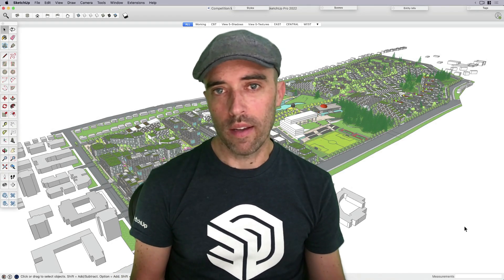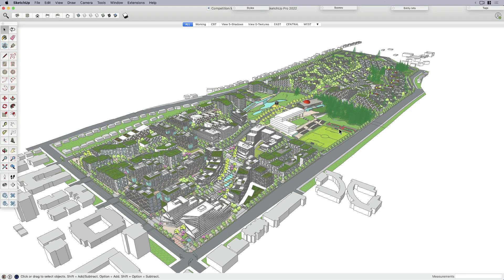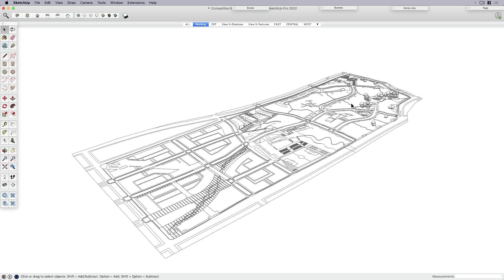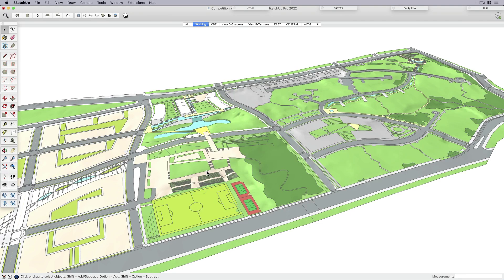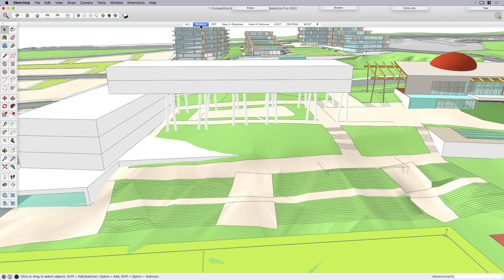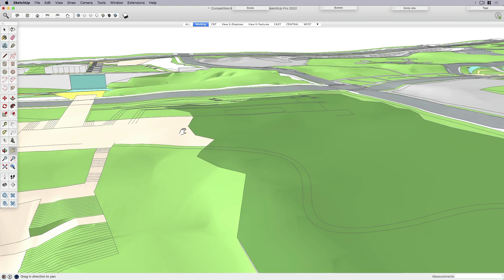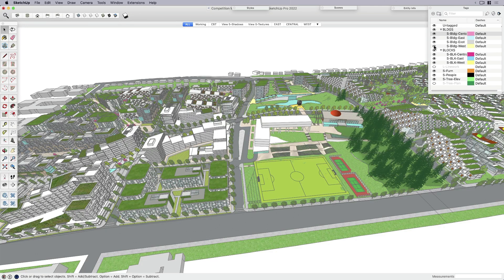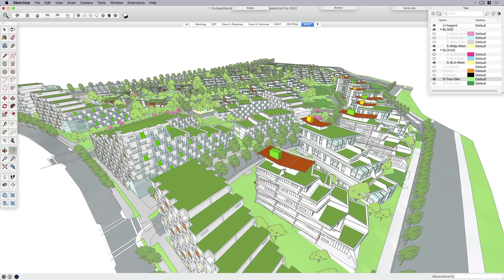Working with Large Models - Skill Builder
Adding more and more linework and geometry to your model? If so, you may see some slow down in performance as the model size grows – but don't worry as Eric will walk you through his process for keeping things running smoothly no matter how big your model gets.

Want to use SketchUp? View our different plans

Read our blog for more learning content as well as industry insights from architects, interior designers, urban planners, and more